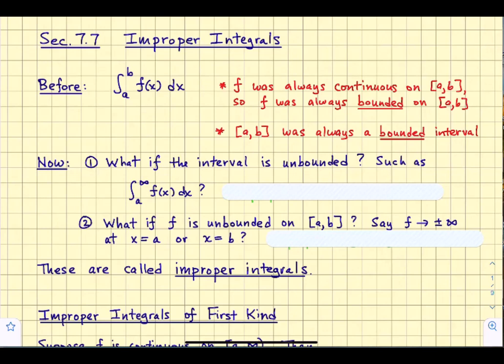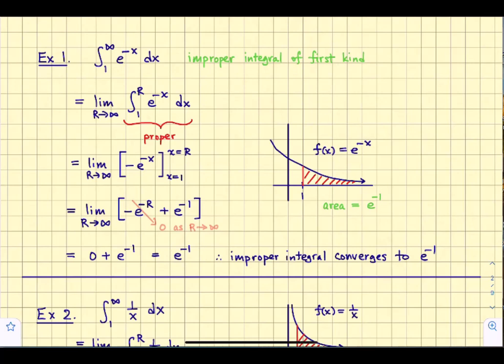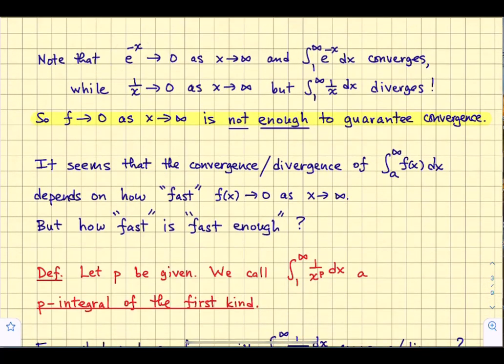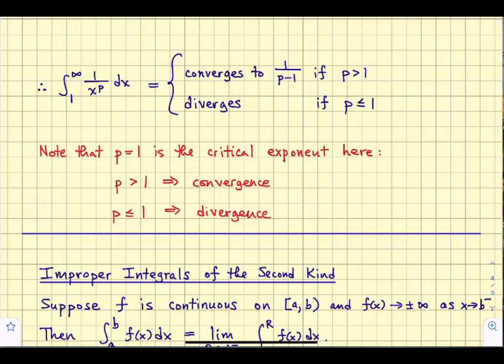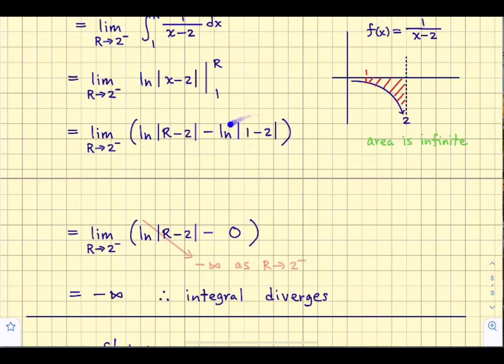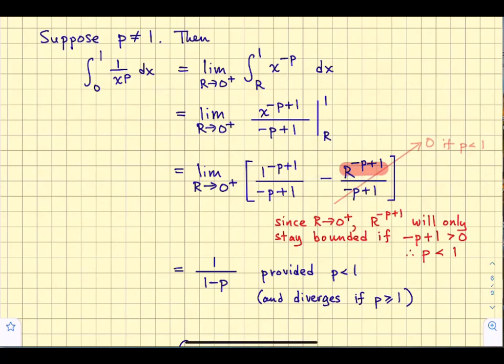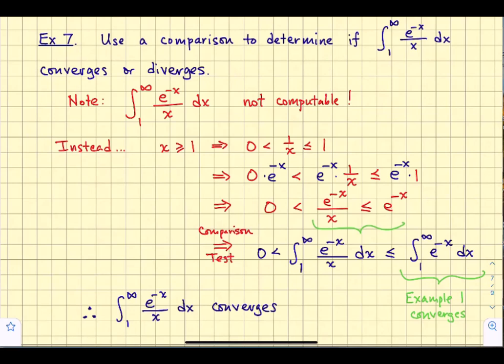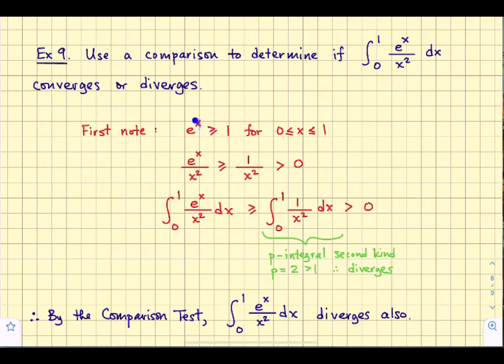Sec. 7.7 Improper Integrals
We discuss improper integrals of the first and second kind. We determine the values of p for which p-integrals of the first and second kind converge/diverge. We show how the Comparison Test can be used to determine convergence/divergence of an improper integral. From Rogawski 4/e.